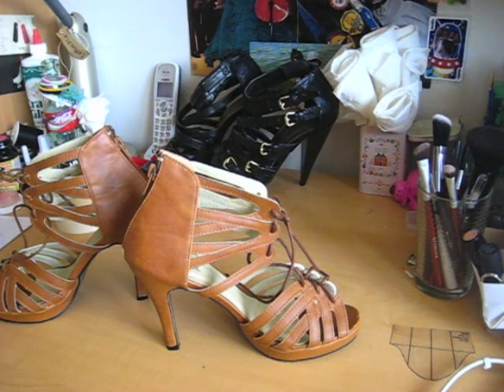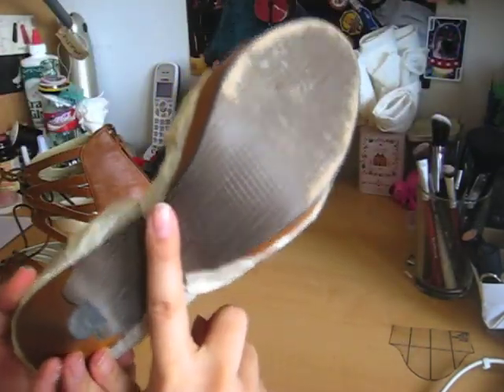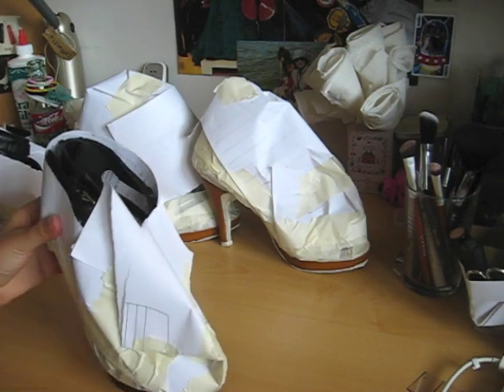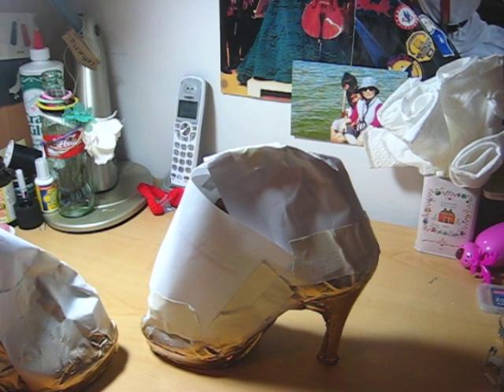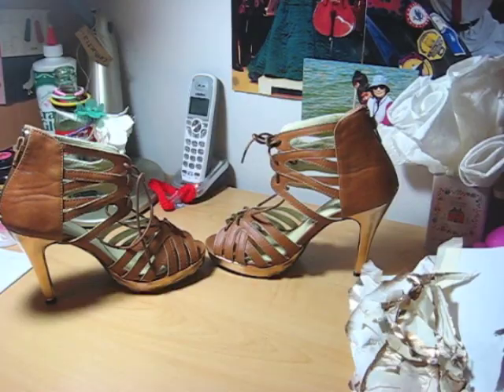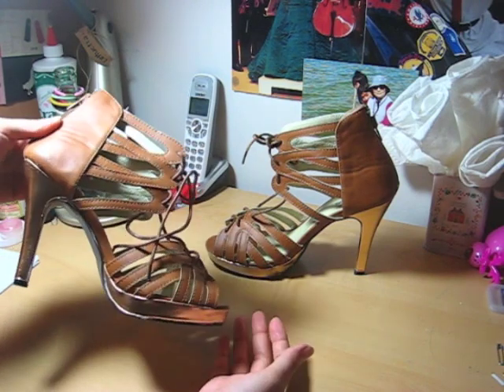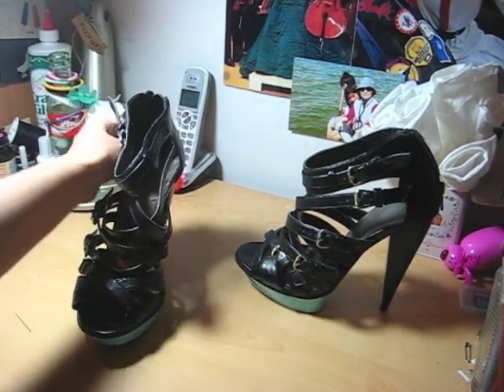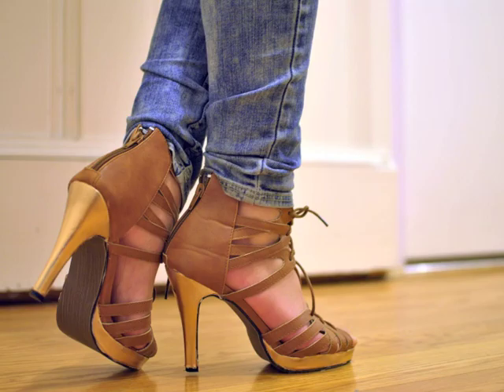✂ DIY Spray Paint Heels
A simple tutorial on adding colour to your shoes.  You can colour any part of any shoe, whether it is the heel or the toecap.

HOW YOU CAN HELP: Please text REDCROSS to 90999 to make an automatic $10 donation.

Song: Daddy Scrabble - Flying Pea V1

I will be answering these questions in separate videos!